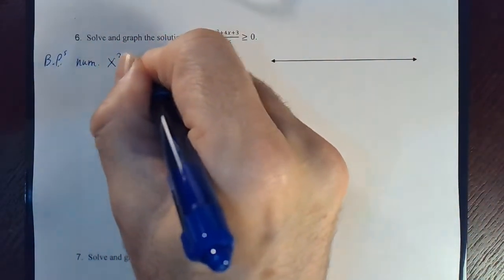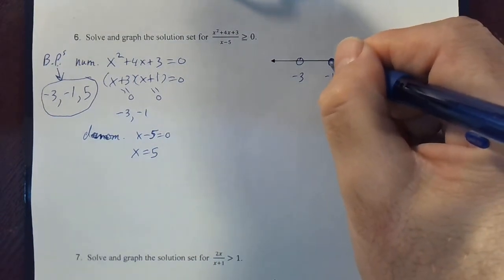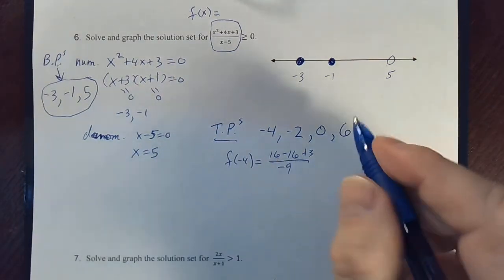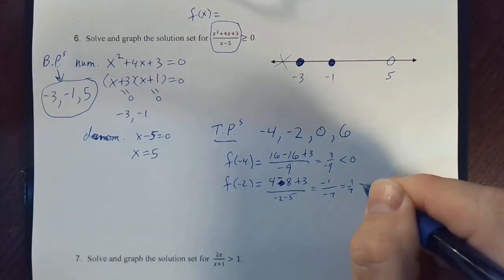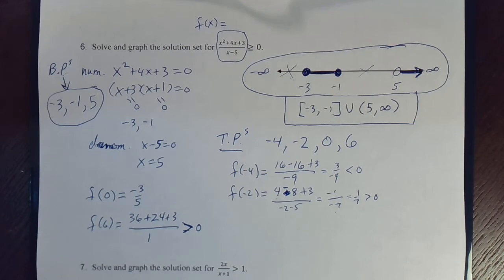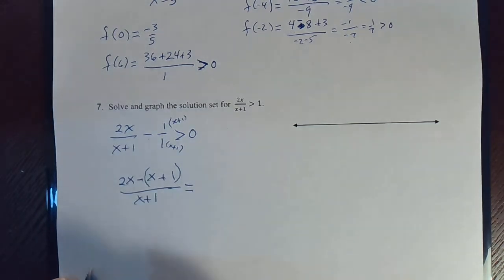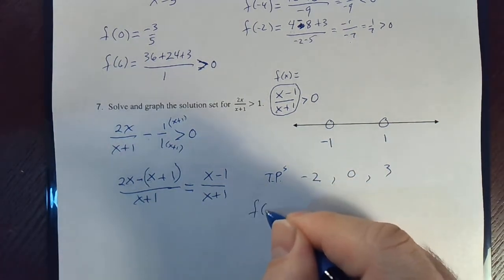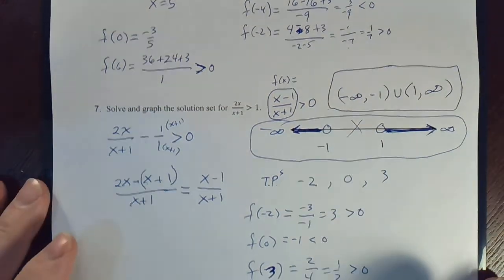Polynomial and Rational Inequalities (3.6.c)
We discuss Polynomial Inequalities and Rational Inequalities.  We solve them and graph their solutions on the real line.  We first compute boundary points, and then choose test points (and evaluate them) to help us find the solutions.